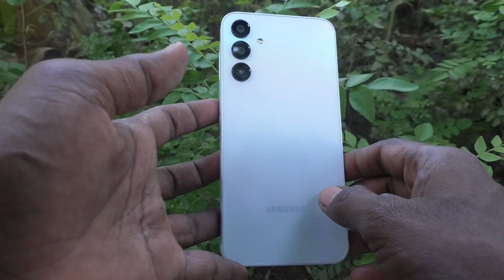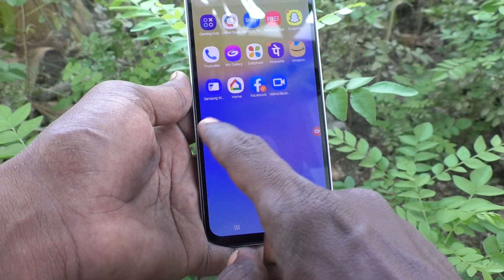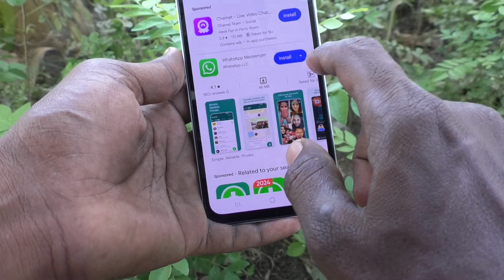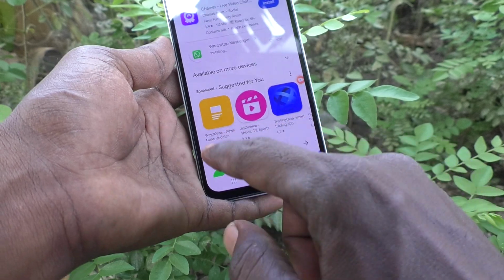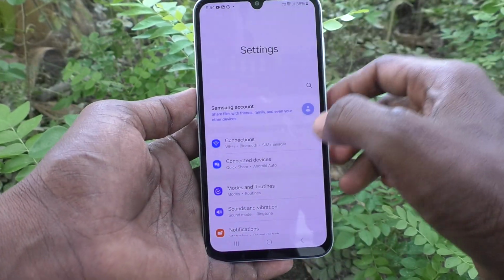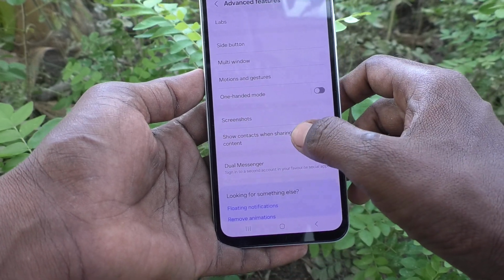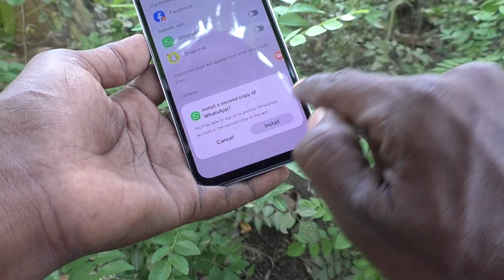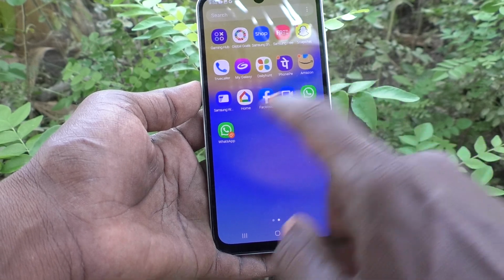How to set dual WhatsApp in Samsung Galaxy A15 5G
Samsung Galaxy A15 5G dual WhatsApp settings: Learn how to set dual WhatsApp in Samsung Galaxy A15 5G smartphone.